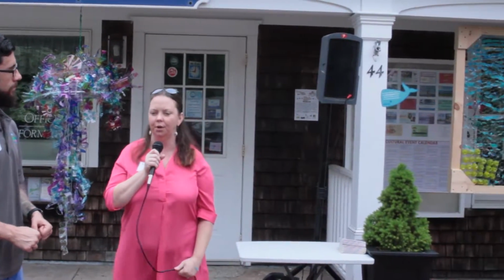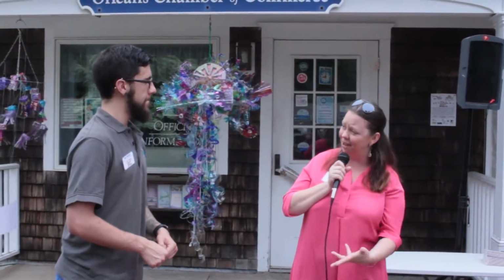"Ocean Debris is a Whale of a Problem" Public Art Installation Opening Remarks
A public art installation has taken over Main Street in Orleans, MA made completely from recyclable items and ocean debris. Nauset Regional Middle School students created the works in response to the Whale sculpture on Cove Road, which made landfall in June of 2015 as the first piece of public art installed in Orleans since 1883. The impressive creations remind residents and visitors to Reduce, Reuse and Recycle to help our precious surrounding ocean habitats.

View the installation between Main Street and Cove Road through June 19, 2016.

Pieces in the installation include:
– a full-size porpoise made from hula hoops and mesh, filled with real ocean debris locally collected over two days
– sea animals created from 24-hour overnight shipping boxes
– a large jellyfish entirely made from water bottles
– a mulch beach scene of trash, all from local waters within this week
– papier-mâché recreations of common food packaging trash
– recycled political yard signs used for a walking decomposition timeline

This project is part of the Cape Cod Chamber of Commerce's Creative Placemaking initiative and was funded by the Massachusetts Cultural Council's Adams Art Program, Orleans Cultural Council, Arts Foundation of Cape Cod, CARE for the Cape & Islands, DonorsChoose.org, EMP Museum, Paul G. Allen Family Foundation, and generous members of the public.